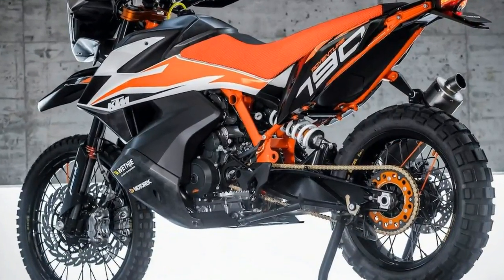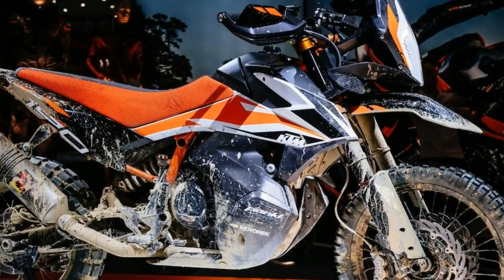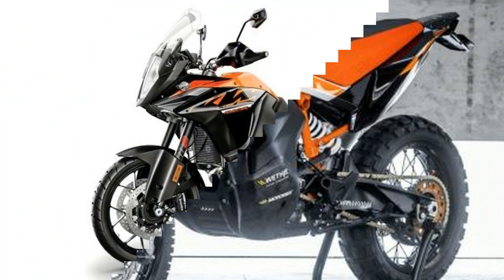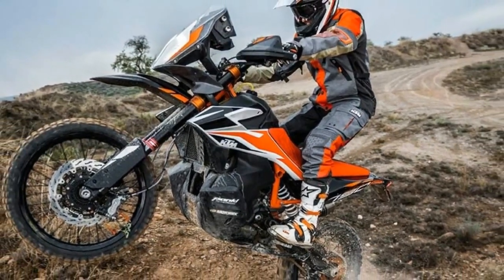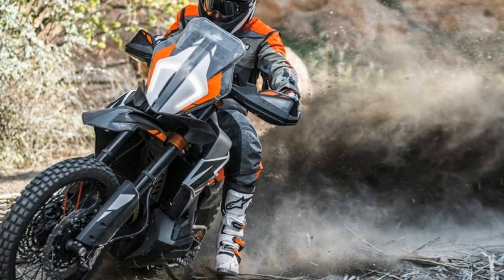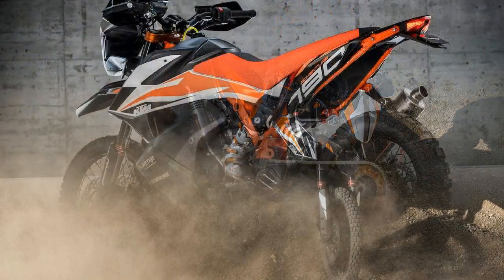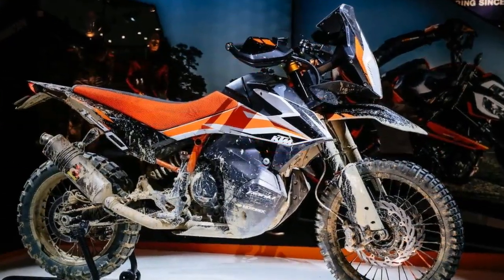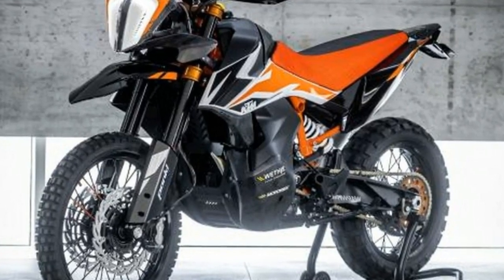NEWS INFO !!2018 KTM 790 Adventure R PrototypeSPEC & PRICE